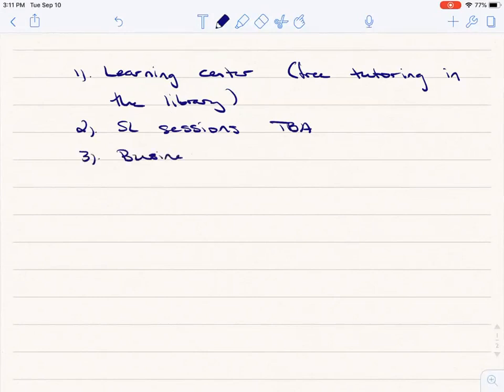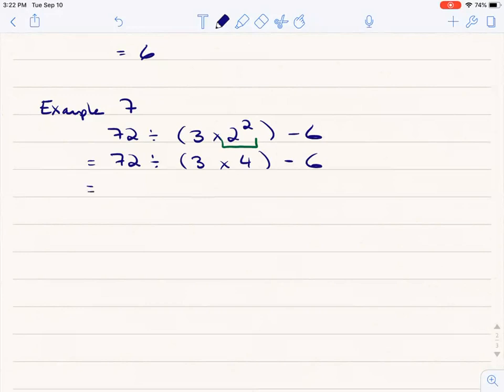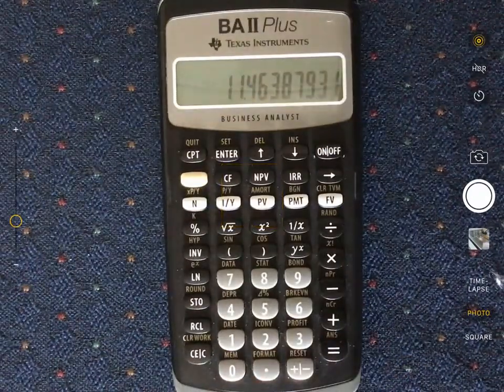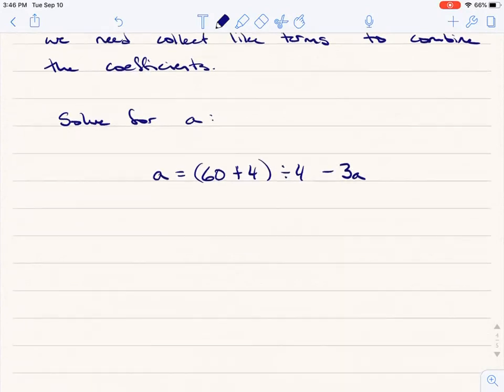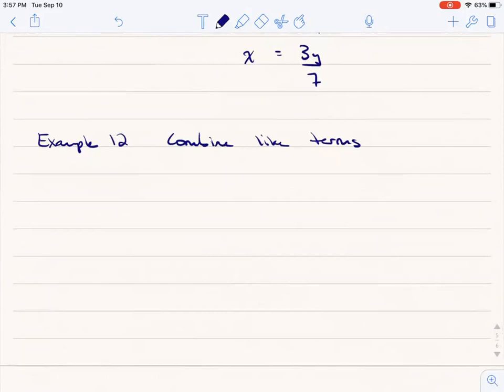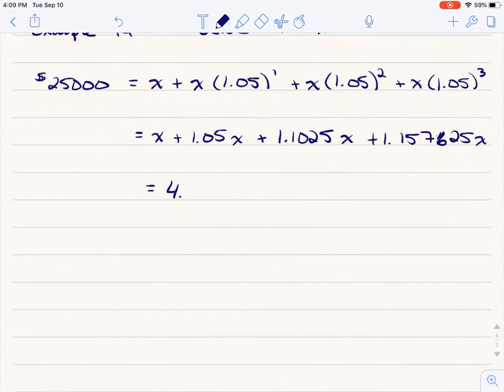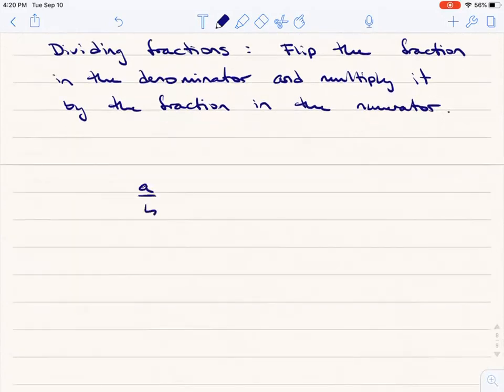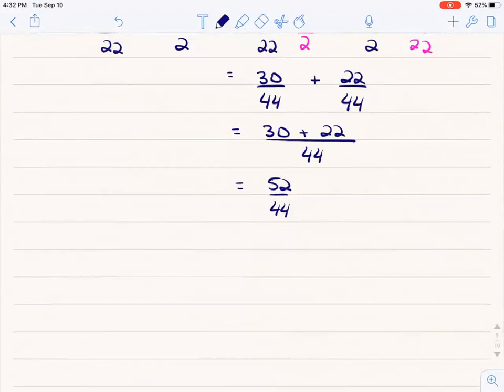Math 114 Sept 10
Sections 1.1, 1.2, and 1.3
BEDMAS and Fractions